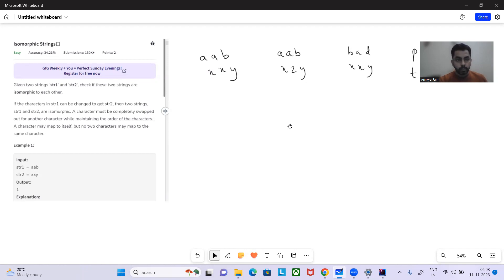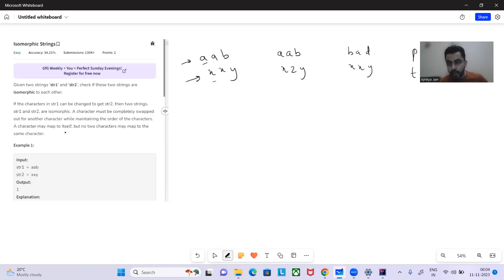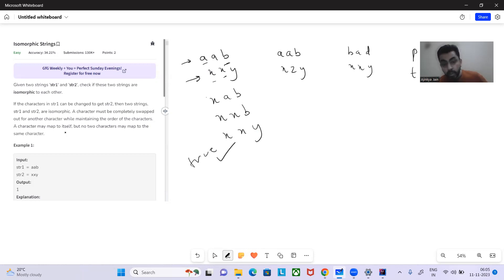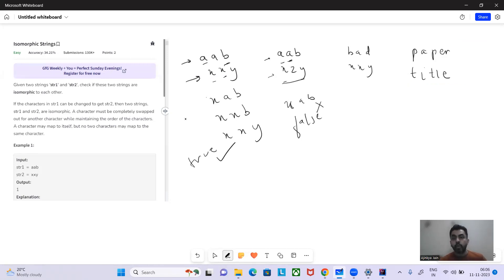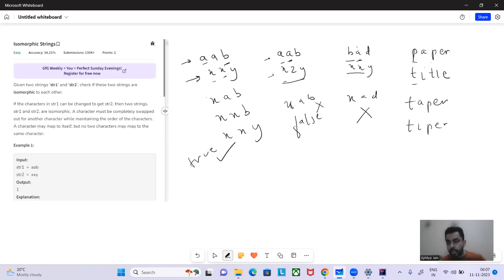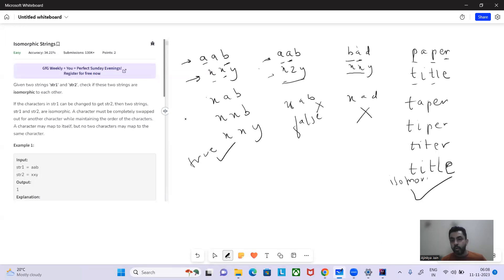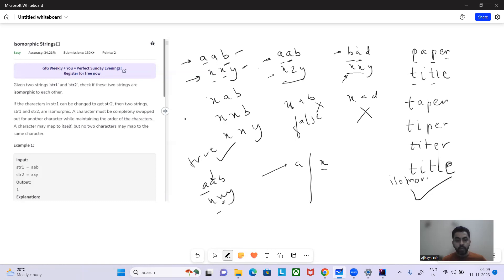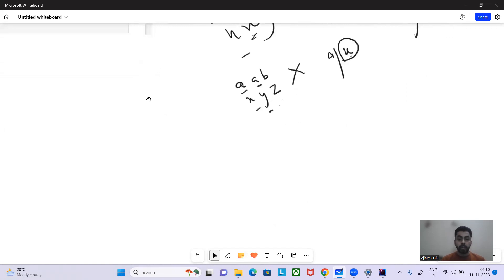Isomorphic Strings | GFG POTD | GeeksForGeeks Problem Of The Day | 11th Nov 2023